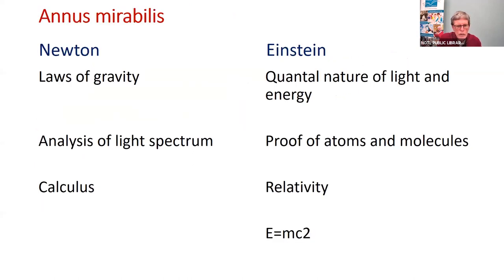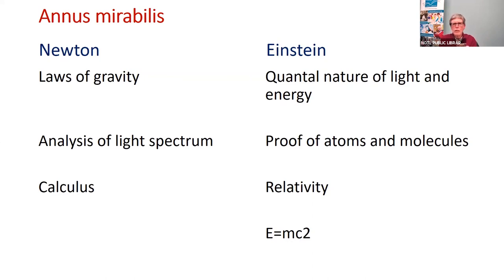Dr. Brown Camelot Years in Physics - Lecture 3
This is the third lecture in a six week lecture series presented by the NOTL Library and Dr. Bill Brown.